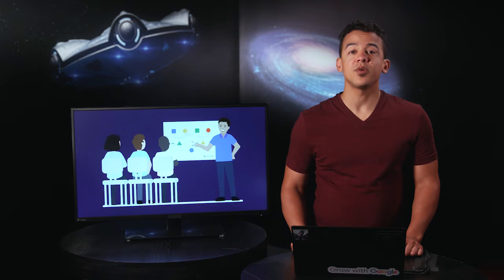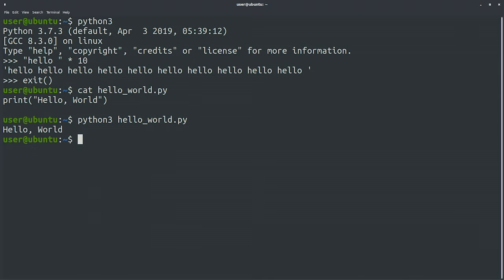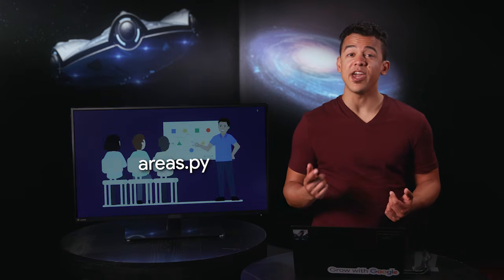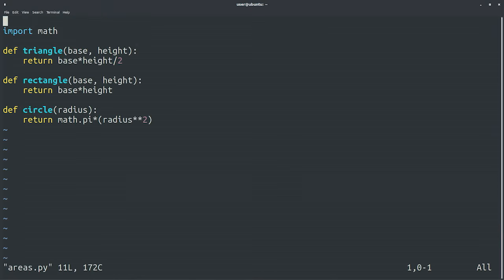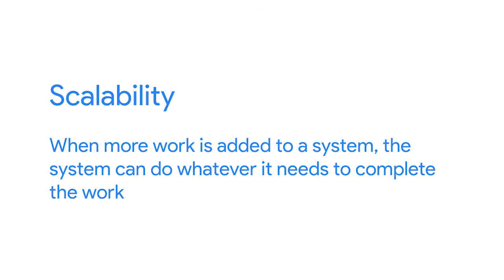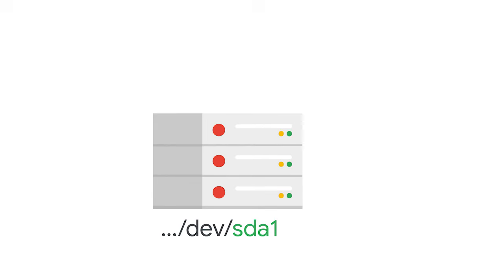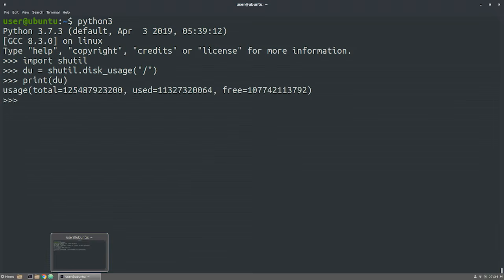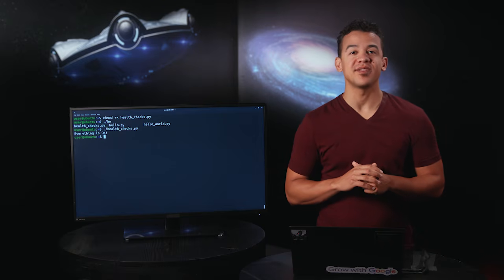How to Run a Python Script | Google IT Automation with Python Certificate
Get the rundown on interpreted versus compiled languages and how they differ from each other. Discover how a compiler translates code, the benefits of automation, and common pitfalls to avoid.

0:00 Interpreted vs. Compiled Languages
3:23 How to Run a Python Script
9:22 Your Own Python Modules
14:53 What is an IDE?
19:40 Benefits of Automation in IT
23:42 Pitfalls of Automation in IT
30:06 Practical IT Automation Example

► No experience necessary: Learn job-ready skills, with no college degree required.
► Learn at your own pace: Complete the 100% online courses on your own terms.
► Stand out to employers: Make your resume competitive with a credential from Google.
► A path to in-demand jobs: Connect with top employers who are currently hiring.